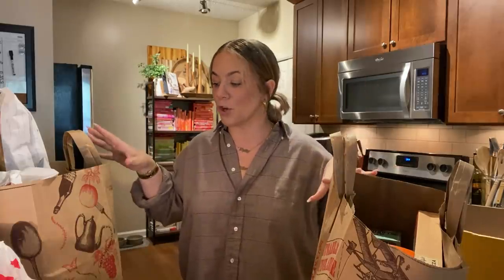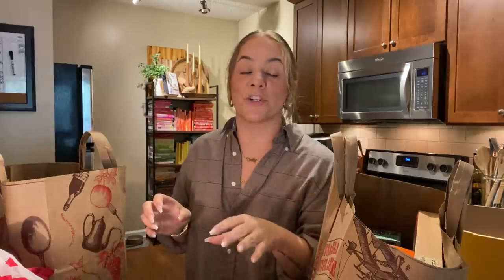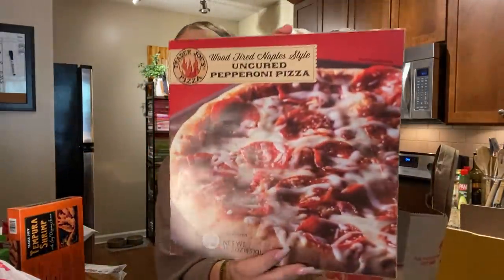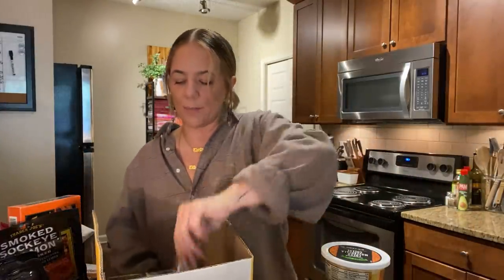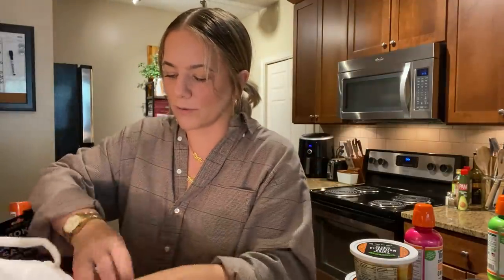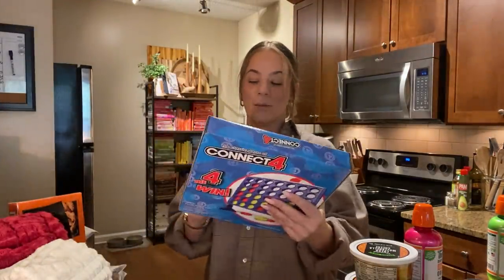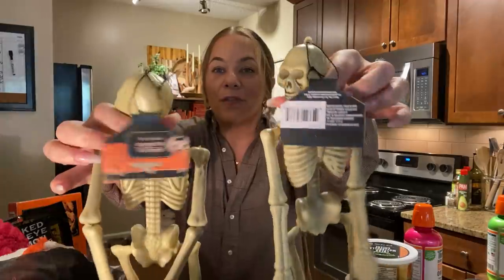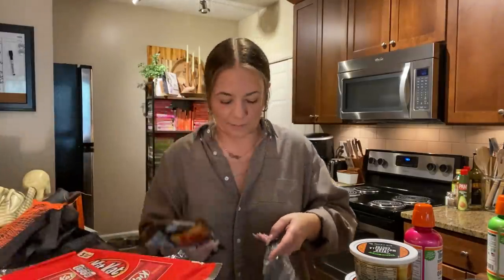MULTI STORE HAUL | DOLLAR TREE | TRADER JOES | ALDI | TARGET